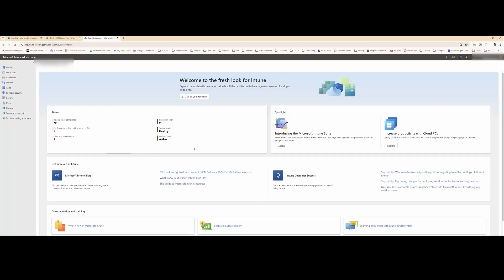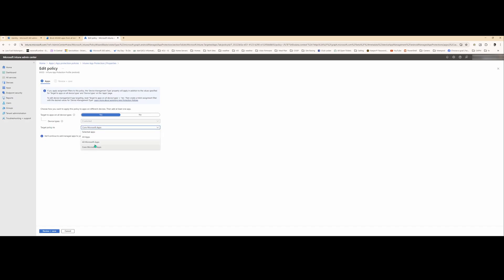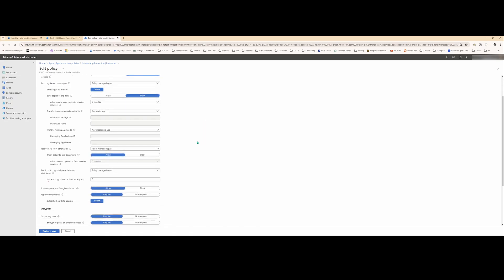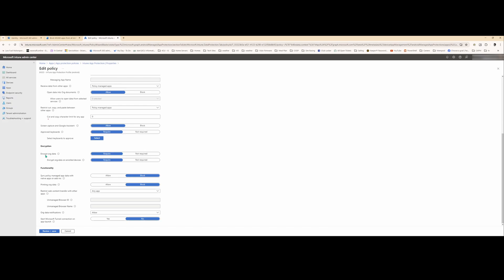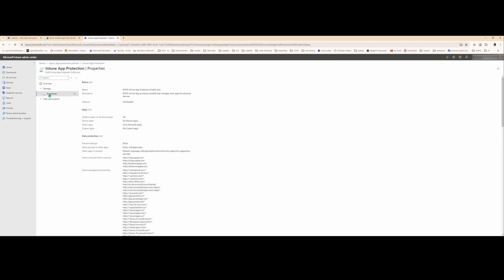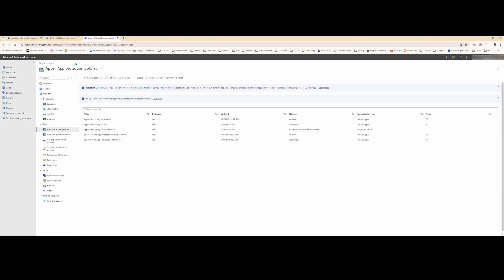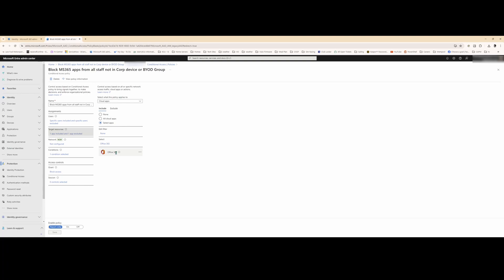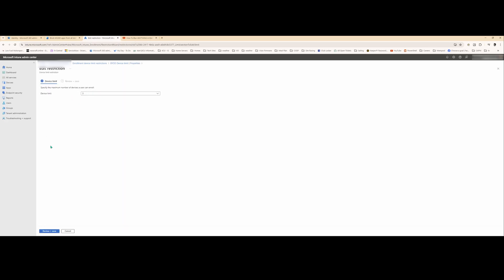How-to securely configure Bring Your Own Device (BYOD) in MS Intune.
Welcome to this step-by-step tutorial on configuring Bring Your Own Device (BYOD) in Microsoft Intune with robust security measures! In this video, we'll guide you through the process of setting up BYOD policies in Intune to ensure that your organization's data remains secure, even when accessed from personal devices. We'll cover everything from enrollment restrictions to configuring app protection and conditional access policies, ensuring your data stays safe and compliant.

Chapters:
00:00 - Introduction
00:22 - Android App Protection Policy
02:50  - Apple App Protection Policy
03:53 - Conditional Access BYOD Policy
04:57 - Device Enrollment Restrictions